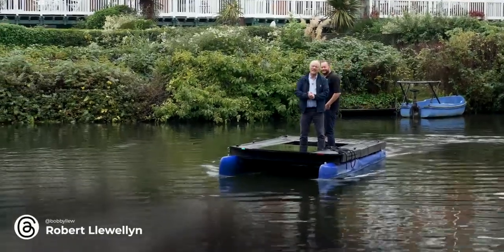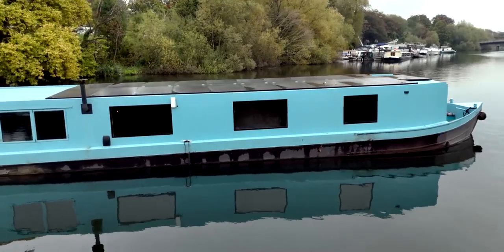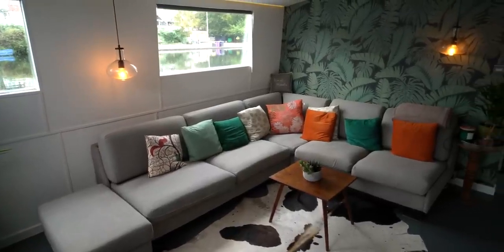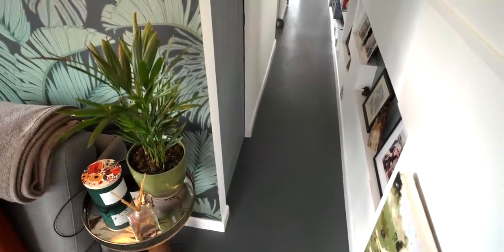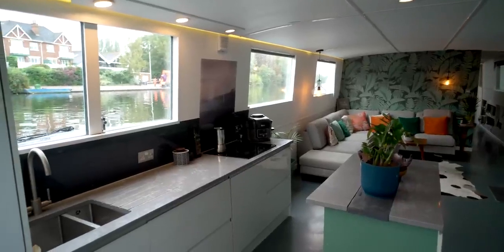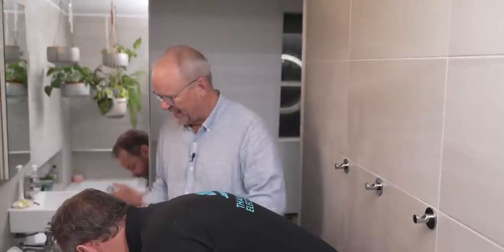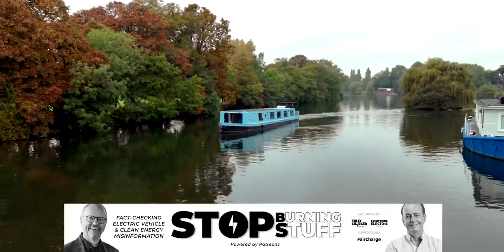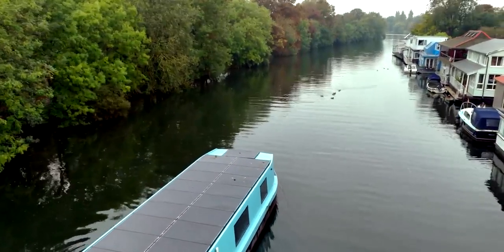Living On An All Electric Off Grid Dreamboat YouTube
Thames Solar Electric Boats
How about living on a boat completely powered by solar with no energy bills to pay?
The SunFlower has been a real success and turns heads wherever she goes. A fully self-sufficient electric wide beam boat is not only possible, but has been quietly cruising the Thames for many years. Could this be the future of cruising?